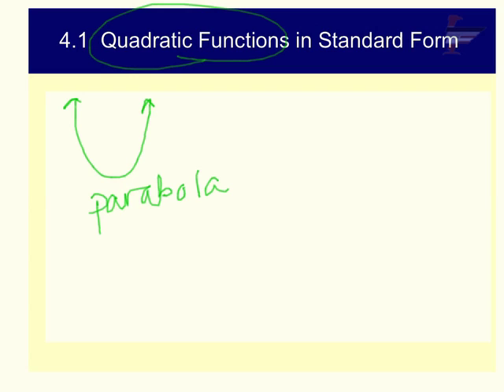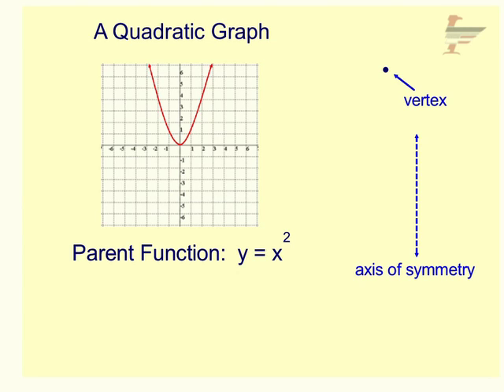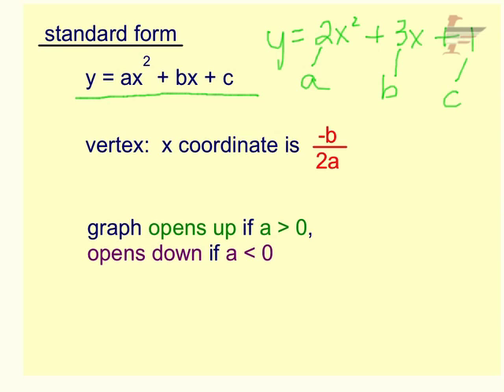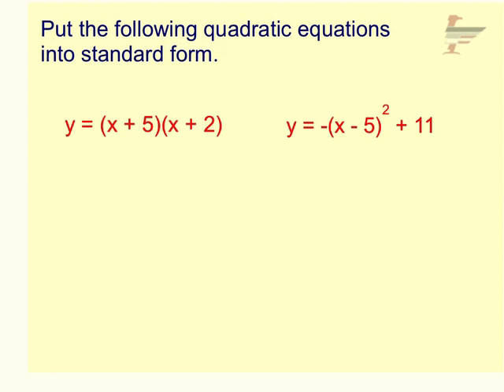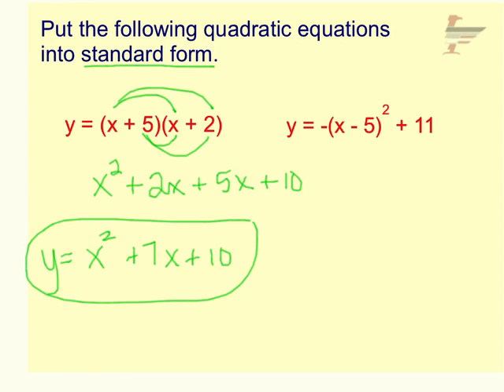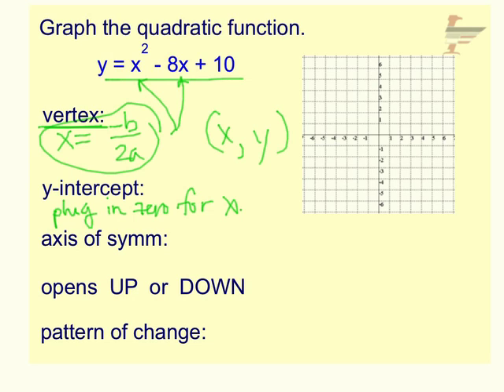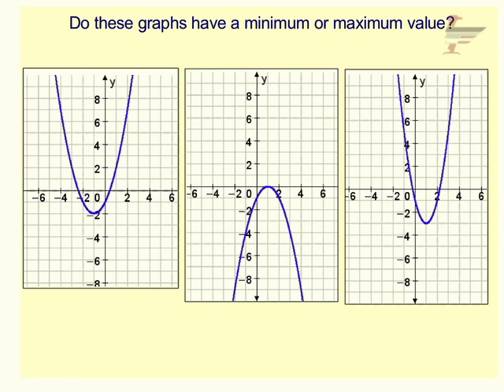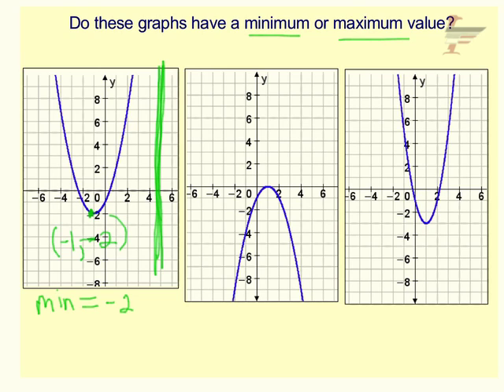Introduction to 4 1